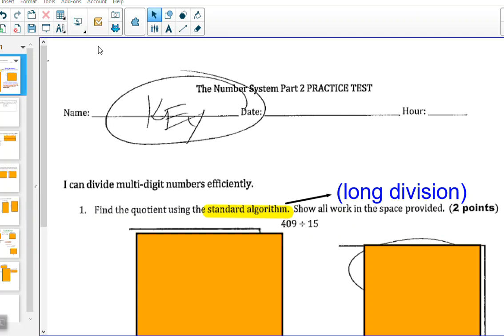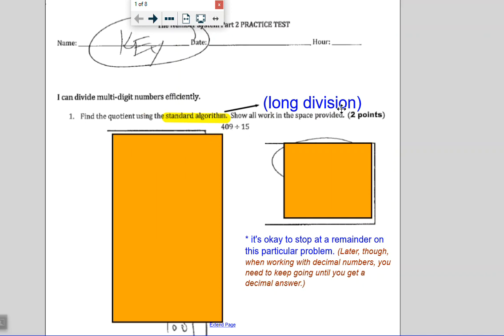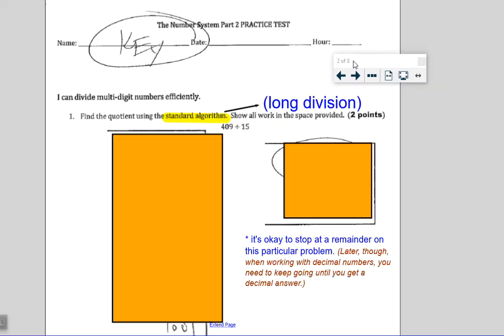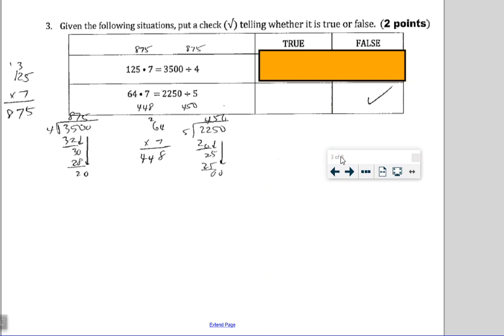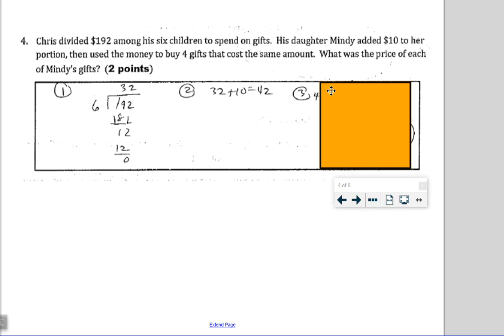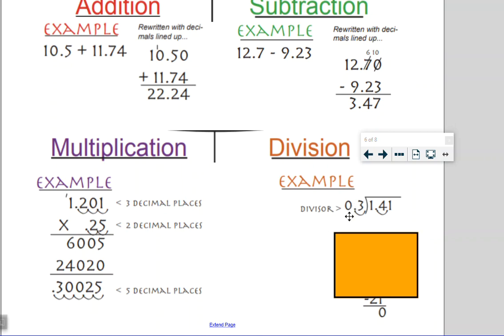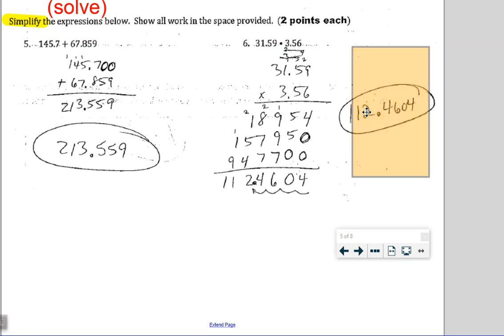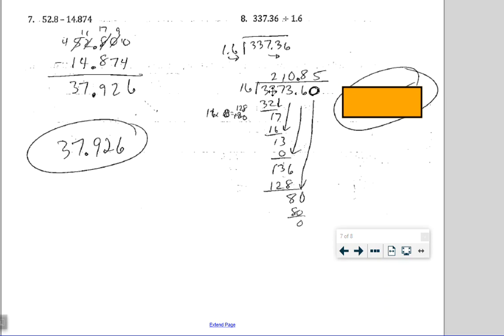NS2 Math6 Practice Test KEY